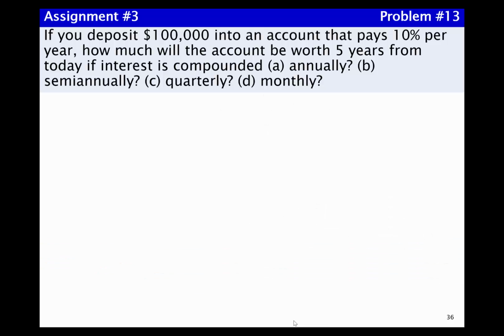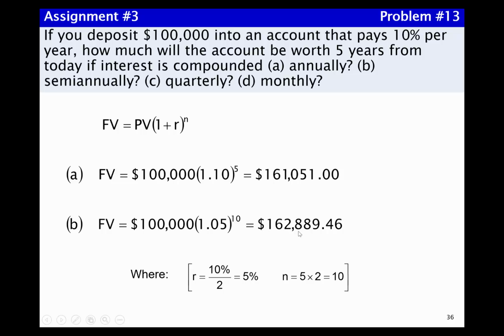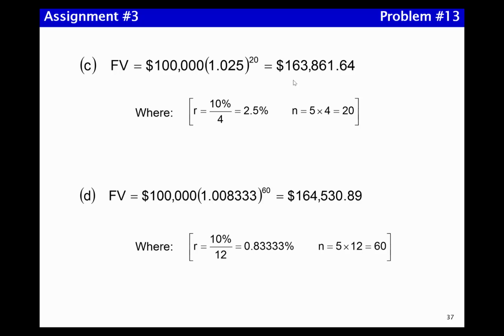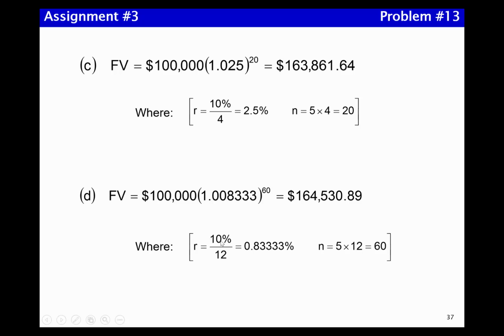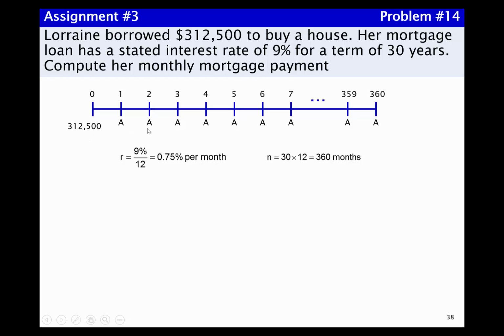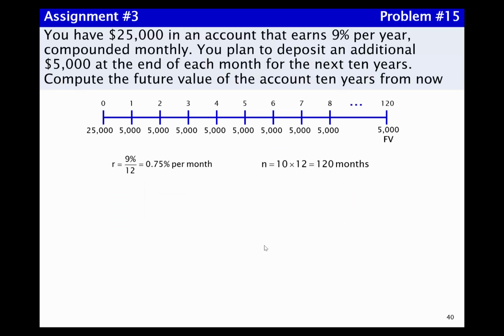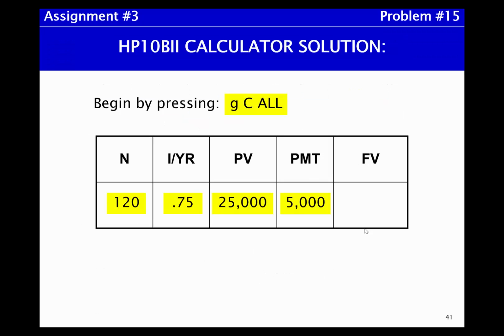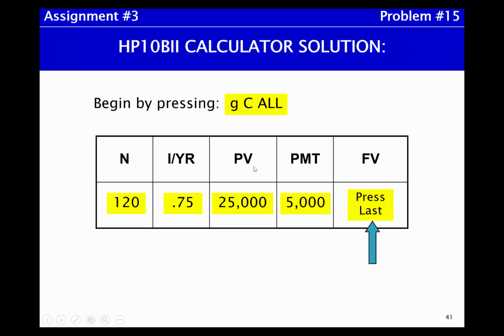Solutions to Assignment 3 Prob 13 15